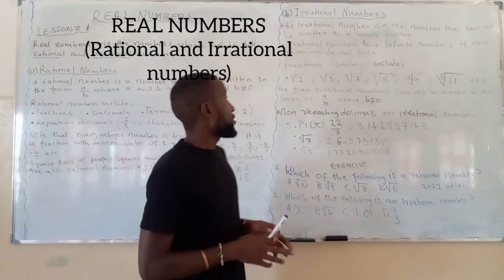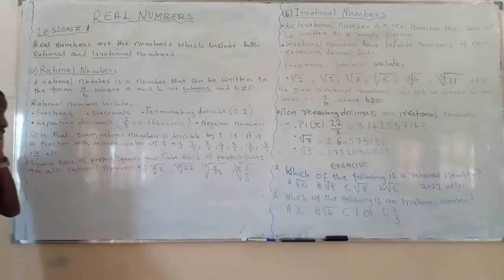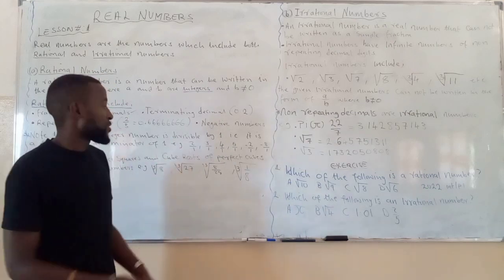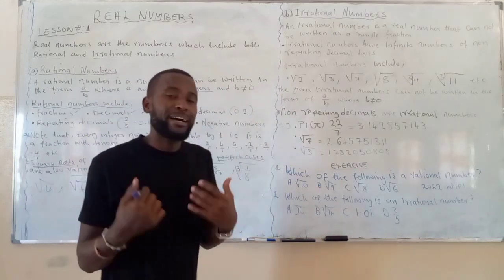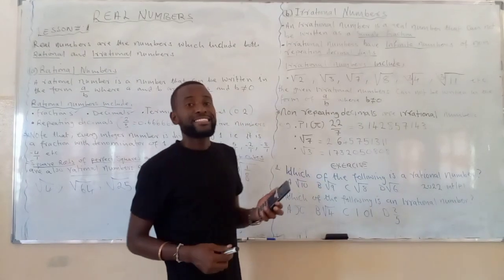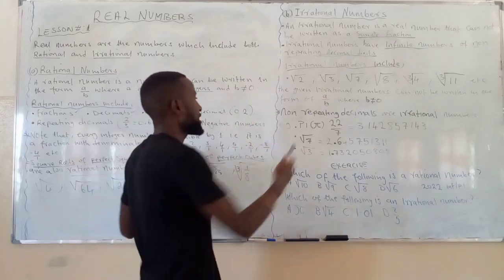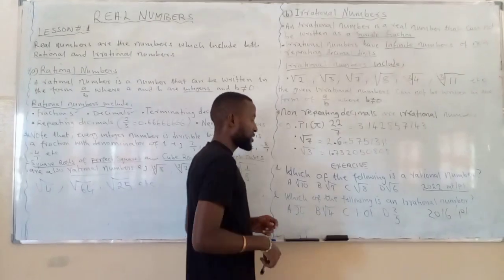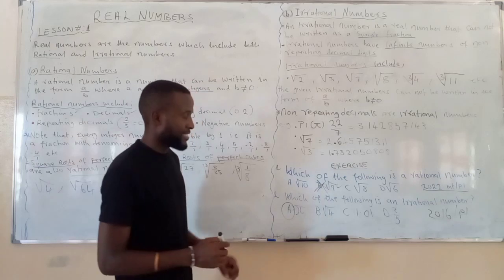INTRODUCTION TO REAL NUMBERS lesson #;1 G9 (Rational and Irrational Numbers)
Edited by Elvis Sibanda